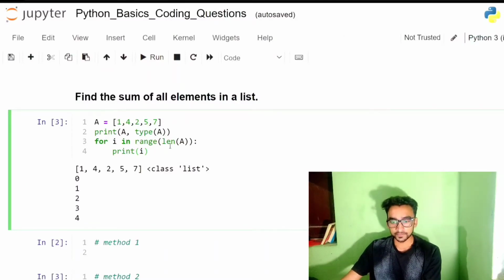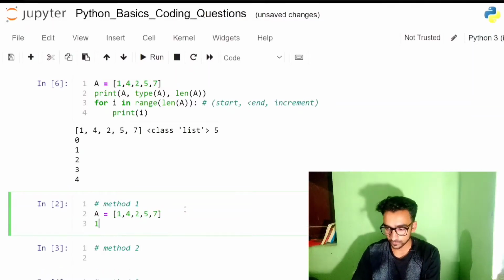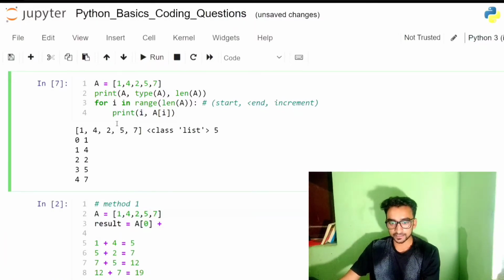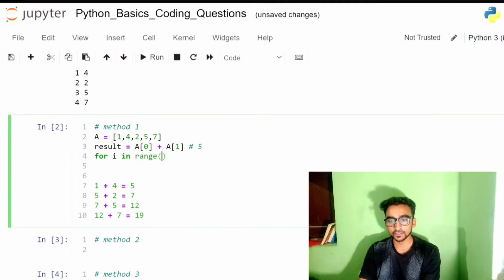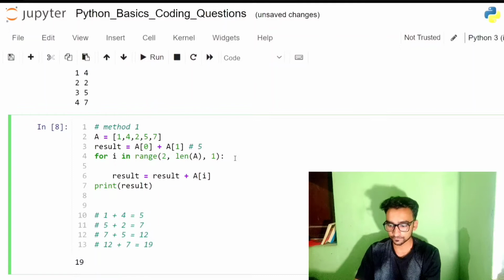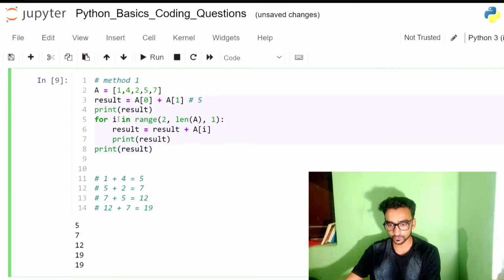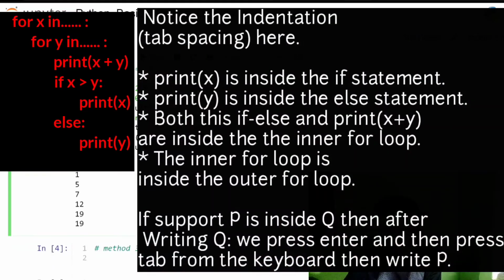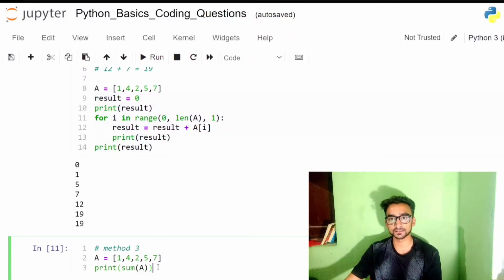How to get the sum of elements of a list in Python? - The sum function in python.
This video is only meant for people who have started coding in python. Here I talked about a few ways in which you can get the sum of all the elements in an array/list in python.

(Previous Video):
* Basic Concepts of Python 3.x: Minimal concepts you need to atleast get started with Python Coding

About the Creator of "Python For Beginners" Youtube Channel:

Placed as a Quant Developer at Qube Research, Mumbai.
M.Tech CSE Student at Indian Institute of Technology, Kharagpur.

I started python during my B.Tech days long back in the year 2014 and working with python for over 7+ years, I did 8 Major Projects  and many small duration course works in Python.

I positively feel that I am at a good position as of now, yet a long way to go. And many of my juniors, brothers and sisters dream of being at a similar position (and your dreams will come true, don't worry).

For all this pleasant success, I give majority of the credit to Python, that helped me during my course, during placement, during interviews and many more places.

So, start coding now! Irrespective of what your department is. YOU WILL ALWAYS NEED PYTHON... in the current world.

Best wishes. Have a great day!